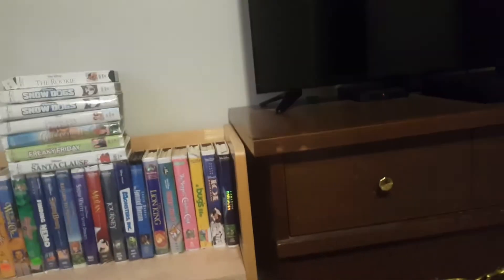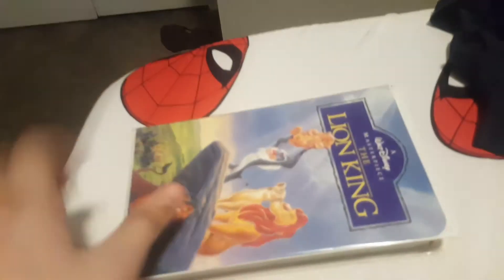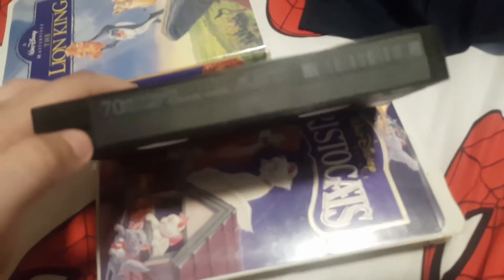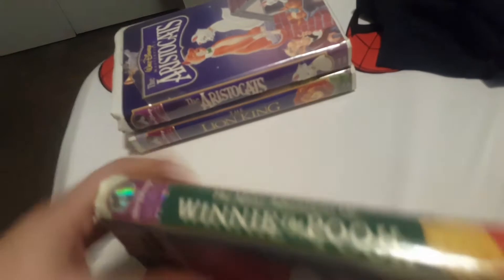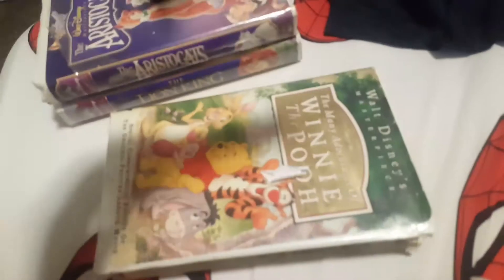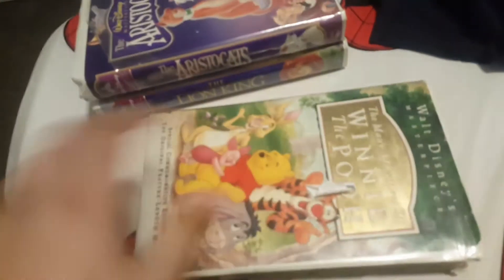My Walt Disney Masterpiece Vhs Collection